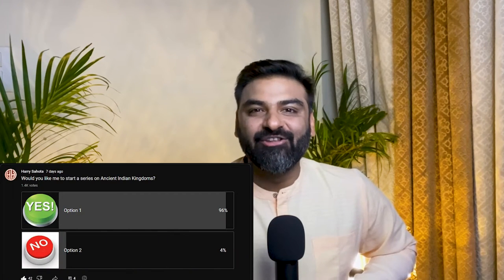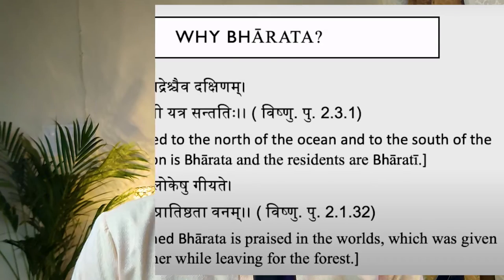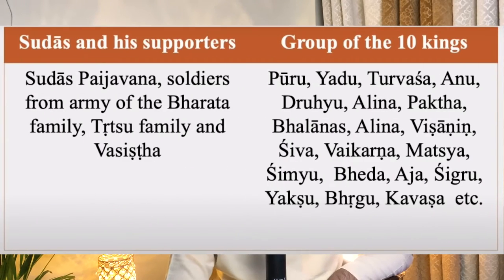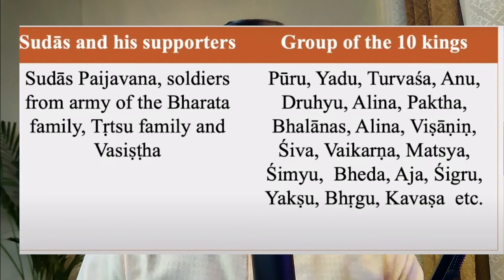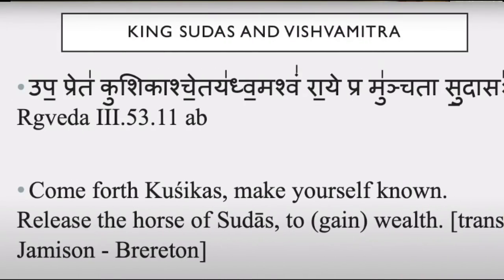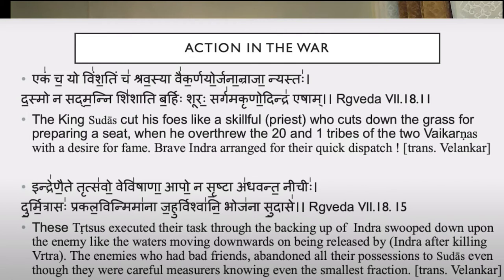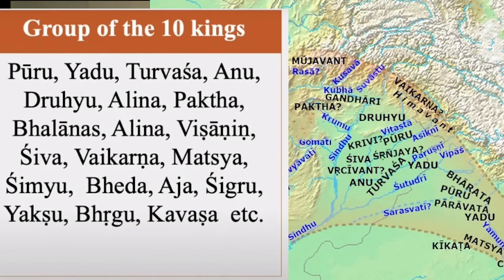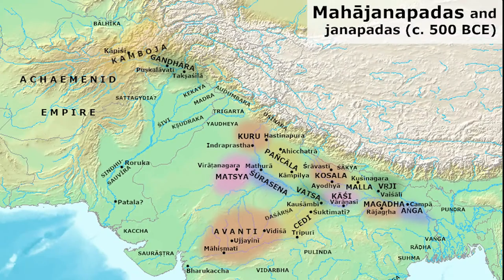Battle of Ten Kings | Story of ancestors of Kuru and Pandavas | The Bharata Dynasty | Harry Sahota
Story of ancestors of Kuru and Pandavas | Battle of Ten Kings | The Bharata Dynasty

 In this video, we'll be discussing the Bharata Dynasty, one of the most significant dynasties in India. We'll also look at the battle of ten kings and how Bharata clan spread around Asia and Europe.

Story of ancestors of Kuru and Pandavas | Battle of Ten Kings | The Bharata Dynasty | Harry Sahota